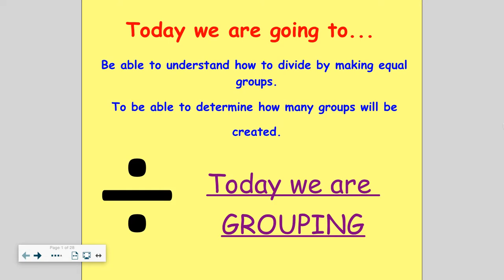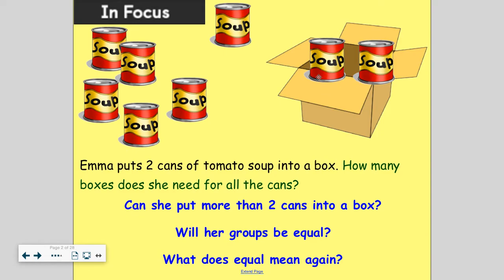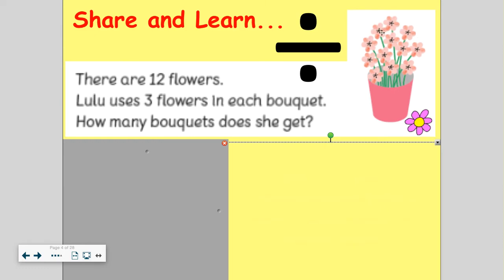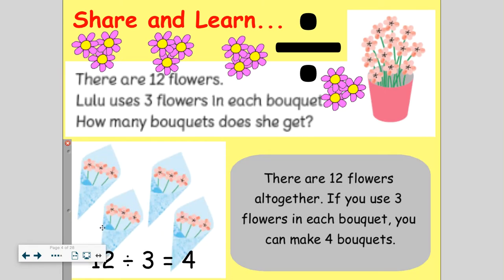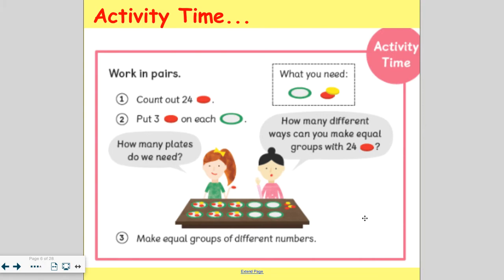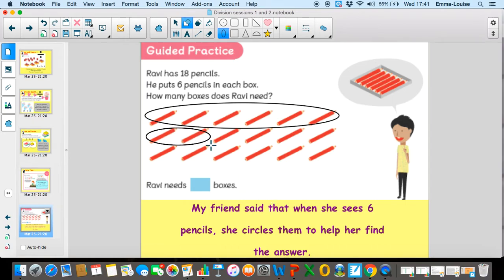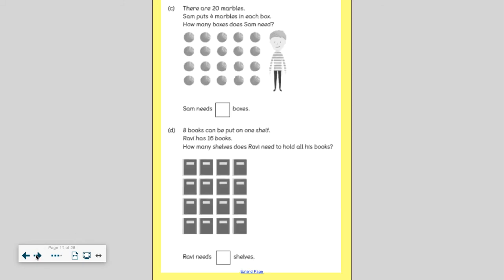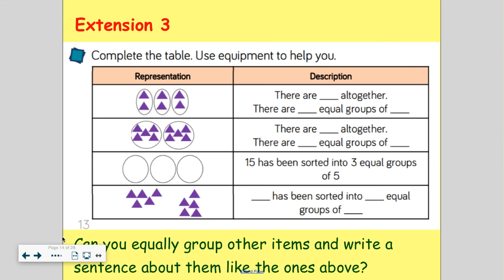Year 1 Maths Thursday 2nd July